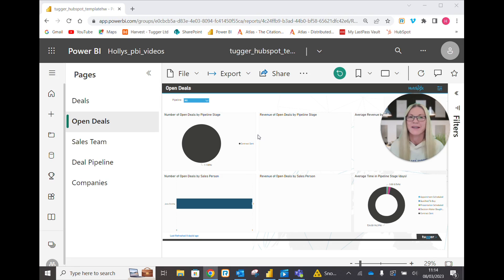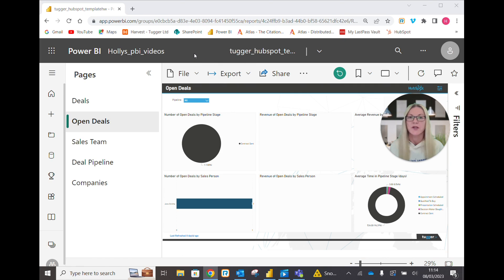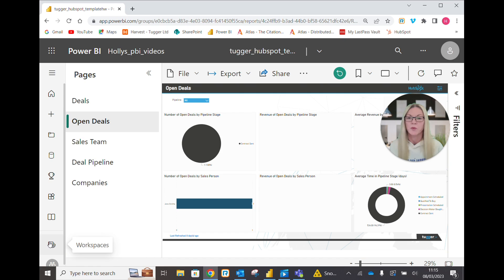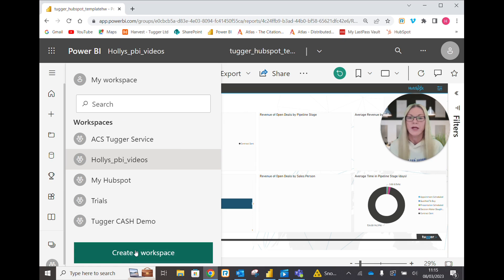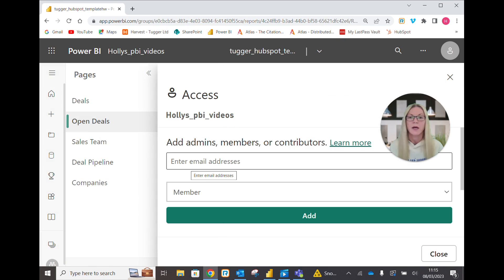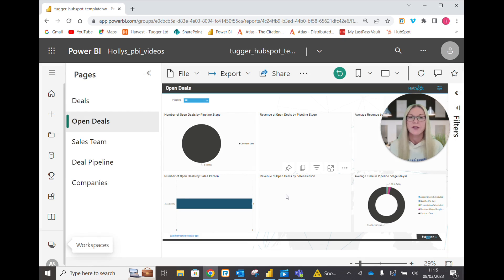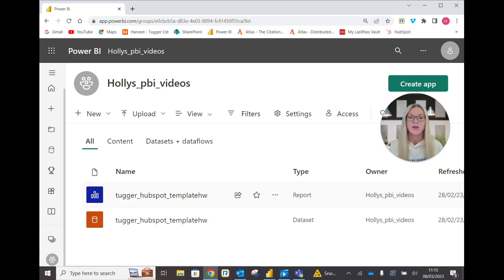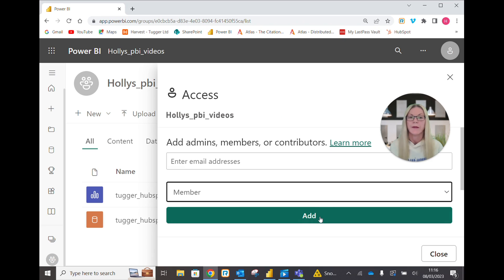How do I grant access to a workspace in Power BI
If you're a Power BI user and you want to collaborate with your colleagues or team members, you need to grant them access to your workspace. But how do you do that? In this video, Holly shows you step-by-step how to grant access to a workspace in Power BI.